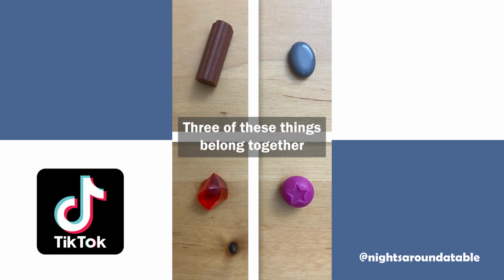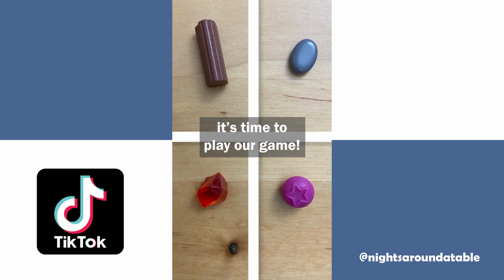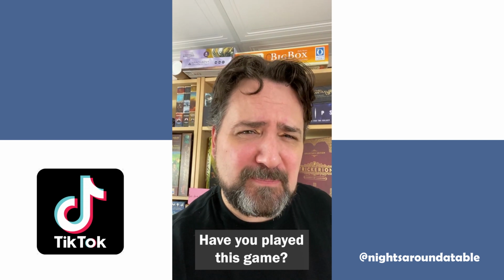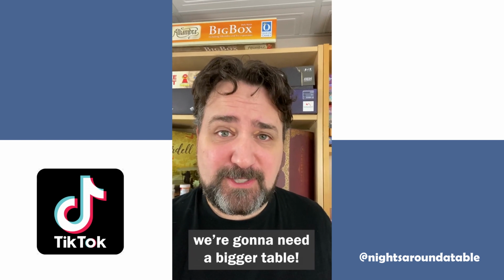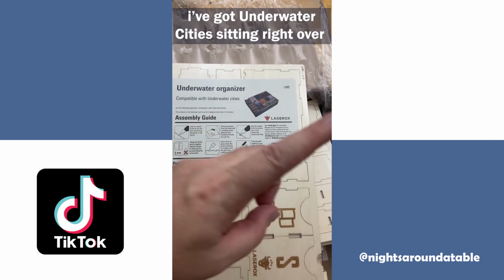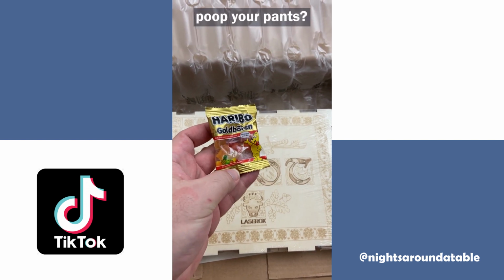Here's what you missed on TikTok - Week 1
TikTok is the perfect place for me to post ideas that i can't really stretch into 15 minute YouTube videos. Here's a recap of my first-ever week of content on the platform!